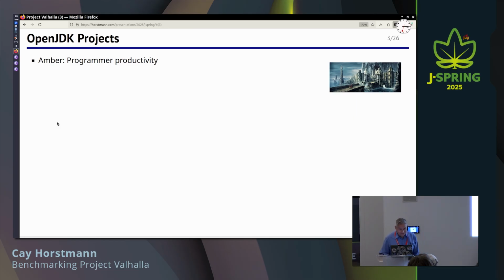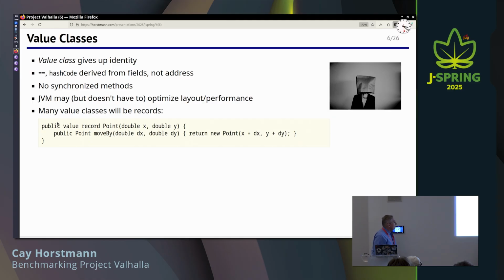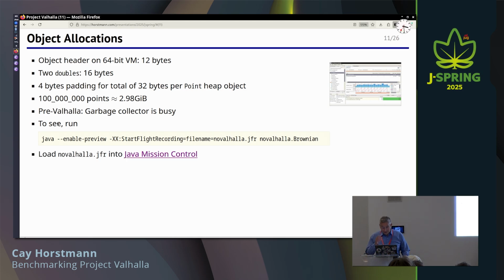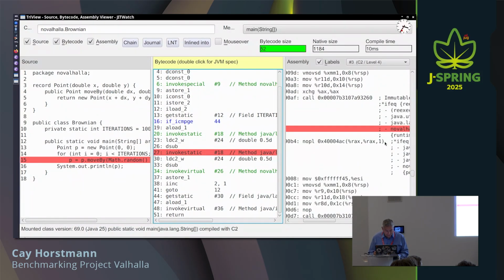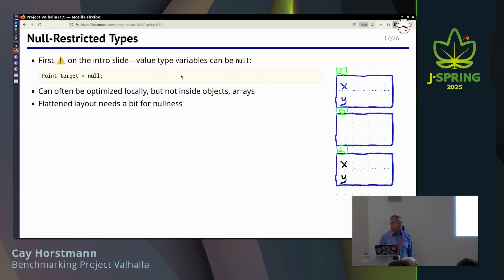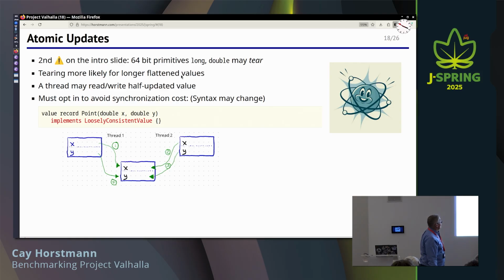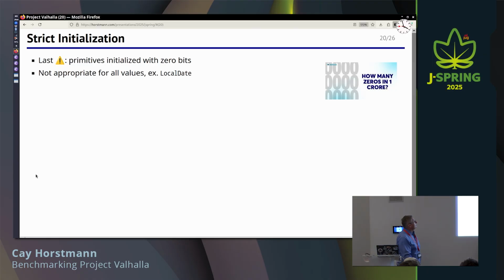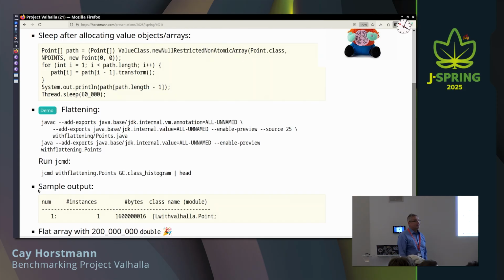Cay Horstmann - Benchmarking Project Valhalla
Project Valhalla introduces value types into the Java language and virtual machine. Value types can be more efficient since they do not need pointer indirection and heap allocation. Moreover, Valhalla will lead to a more regular object model, unifying primitive types and their boxed types, and to simpler parameterized types. In this presentation, you will learn about the present state of the project. More importantly, you will learn how to benchmark, measure memory consumption, and watch the JIT code, so that you can evaluate its impact on your Java workloads.